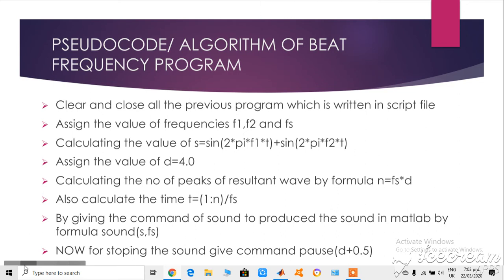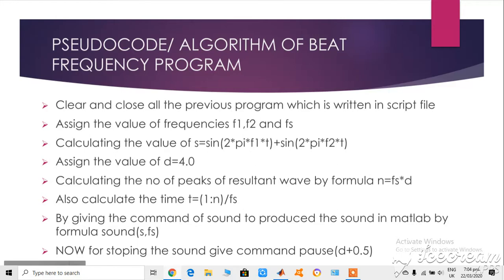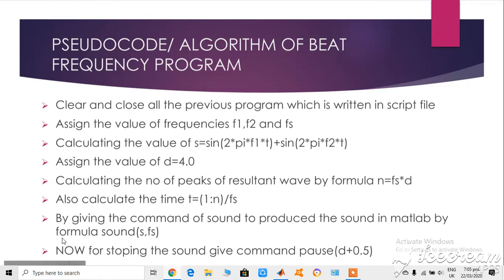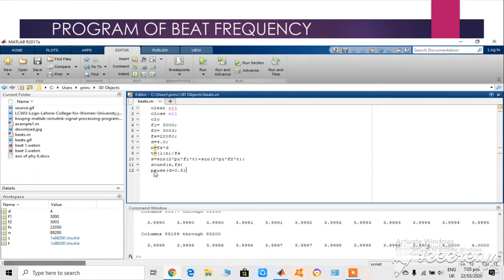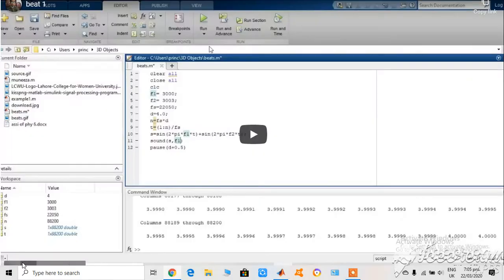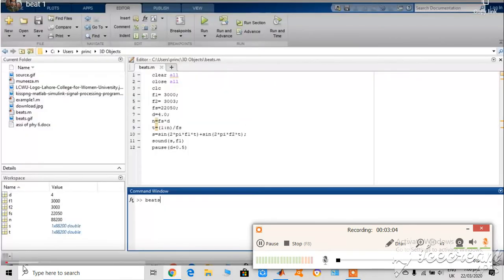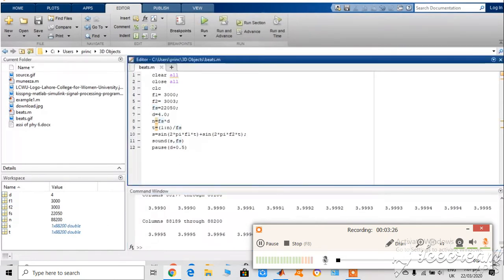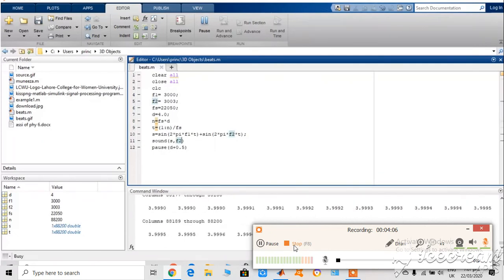For MATLAB assignment part 2